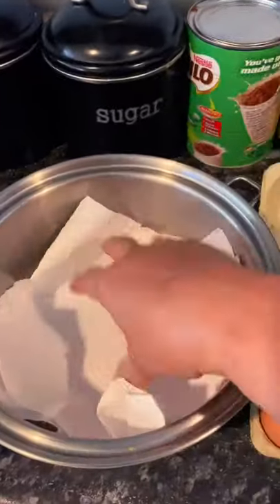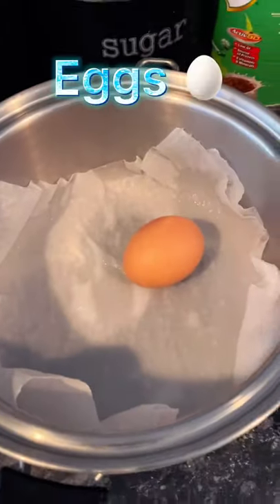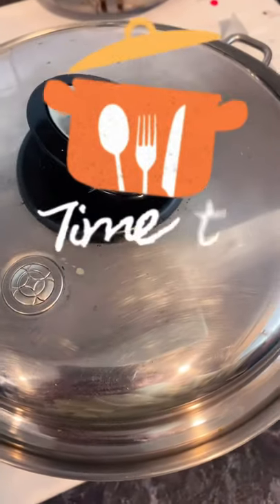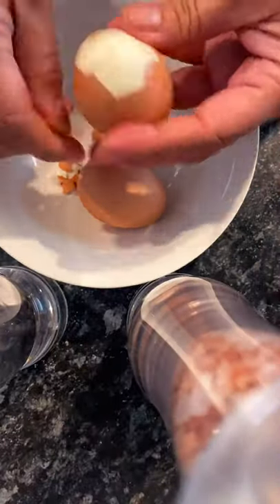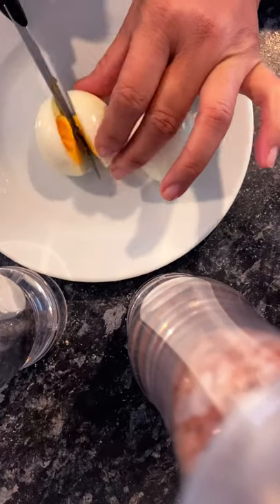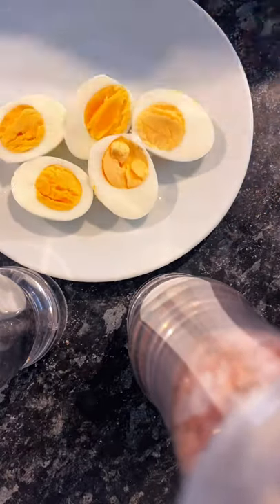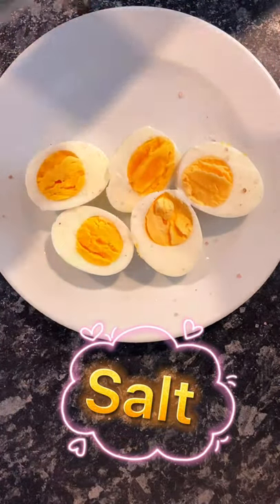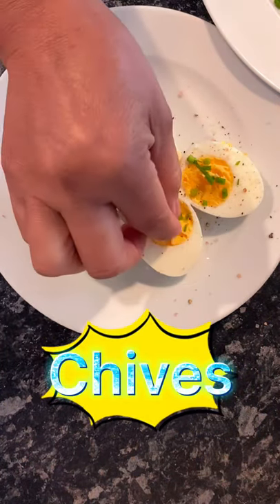Let's cook eggs and serve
sharing how i cook eggs and serve